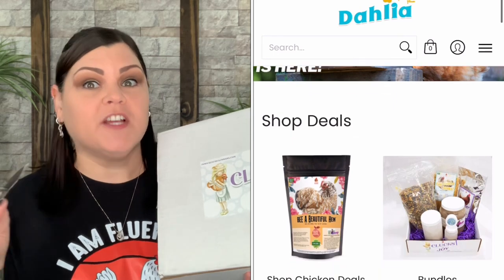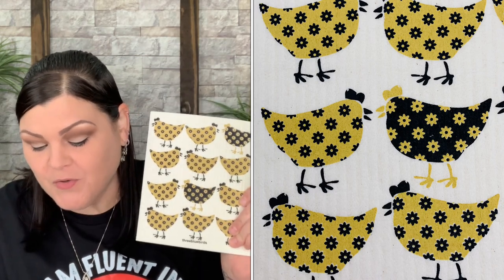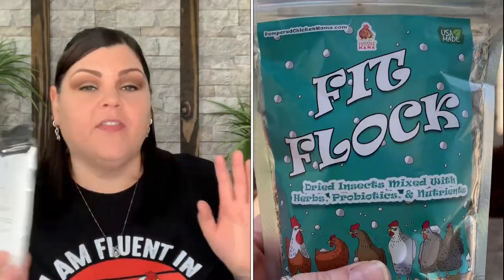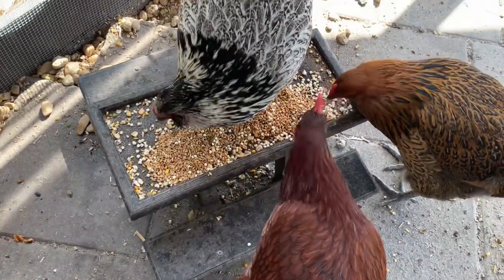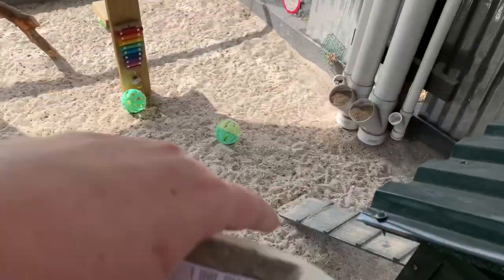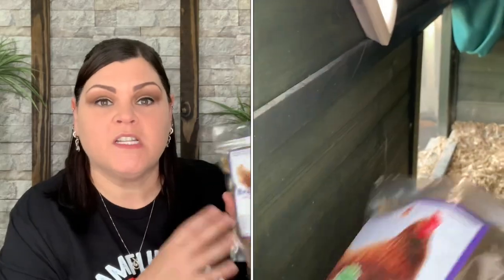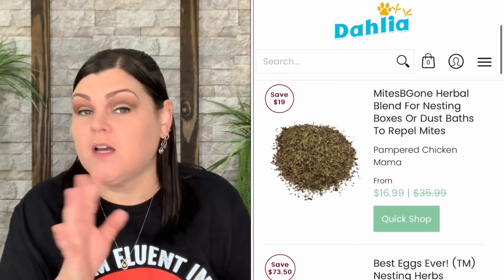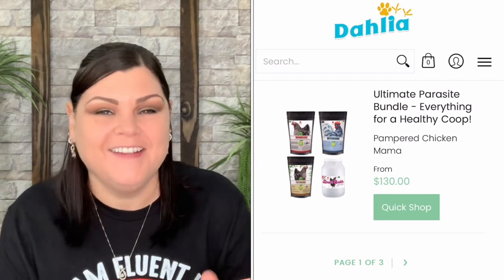Clucks of Joy Box // January 2023 Unboxing +Discount Code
Want to check out this monthly subscription box AND/OR their online shop?  You can use code: SHECRAFTY10 to save 10% OFF your 1st purchase.

~ Would you like more information on the chicken treat table my girls were eating off of?